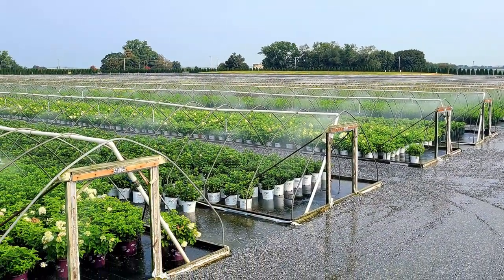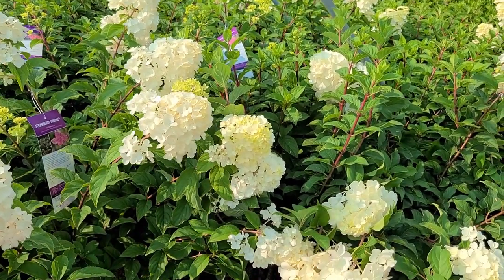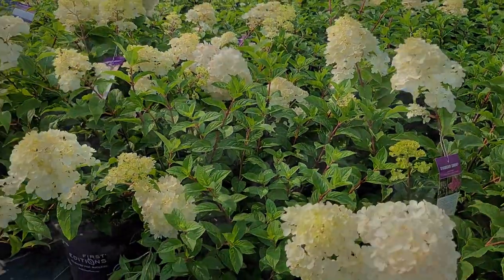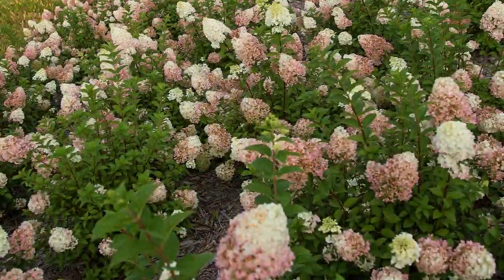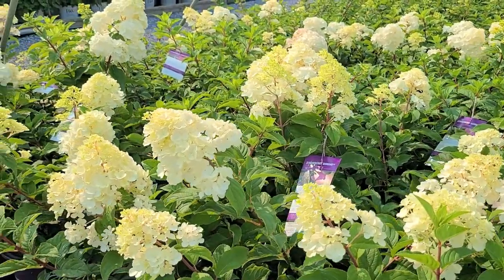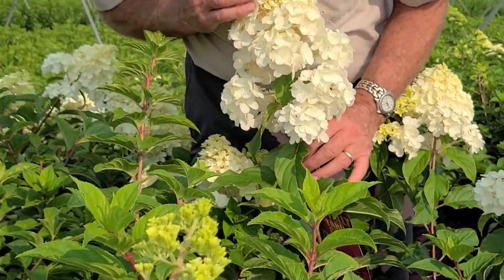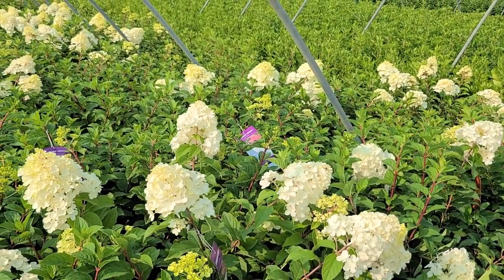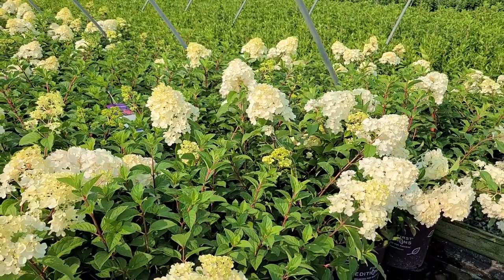Hydrangea Strawberry Sundae® // Outstanding, Compact Flowering Shrub With Gorgeous Large Flowers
Hydrangea Strawberry Sundae® (Panicle Hydrangea)

Join David in our Overdevest Nursery and find out all about this beautiful EASY to Grow hydrangea.

Discover how its large blooms begin creamy white, and gradually change to shades of pink, and even perhaps raspberry-red if cool autumn nights prevail!
This compact beauty is very hardy and perfect for smaller gardens, tight spaces, containers and flower arranging too.

Introduced by: First Editions® Plants

Features: Cut Flowers, Easy to Grow, Great in Containers, Low Maintenance, Non-Invasive Selection, Small Spaces, Very Cold Tolerant

Pictures courtesy of Bailey Nurseries

Hydrangea paniculata ‘Rensun’ PP#25,438